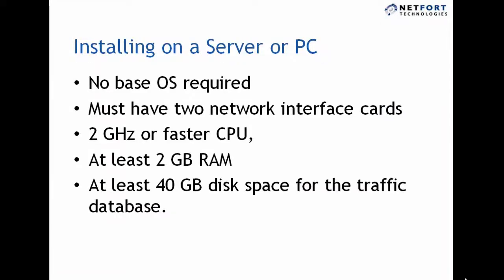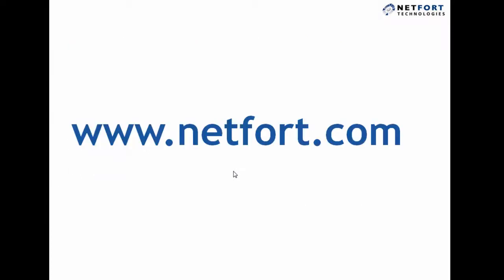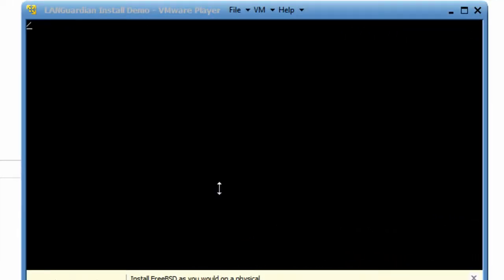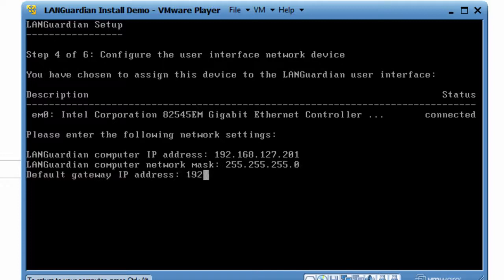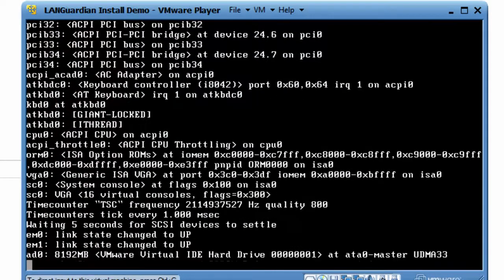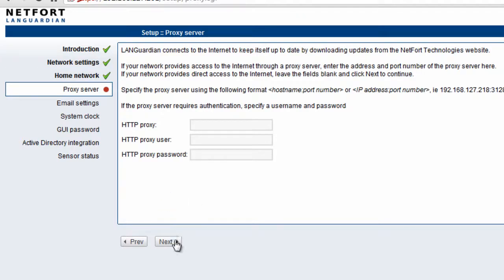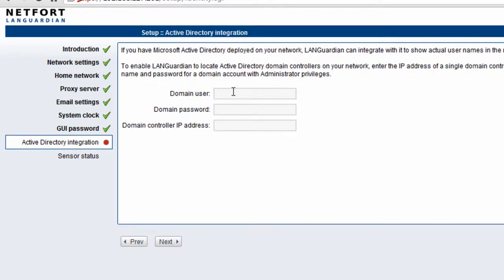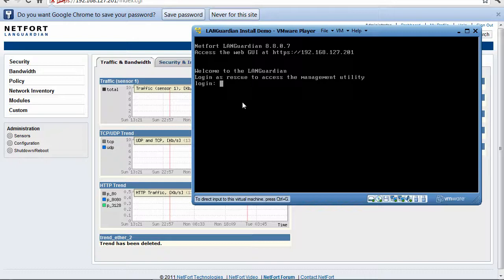Installing LANGuardian 8.0 and higher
- How to install LANGuardian 8.0 and higher in less than 10 minutes.

Minimum Specifications
No base OS required
Must have two network interface cards
2 GHz or faster CPU,
At least 2 GB RAM
At least 40 GB disk space for the traffic database.